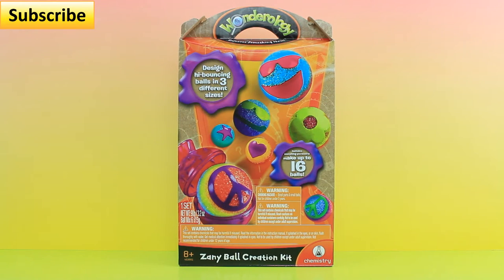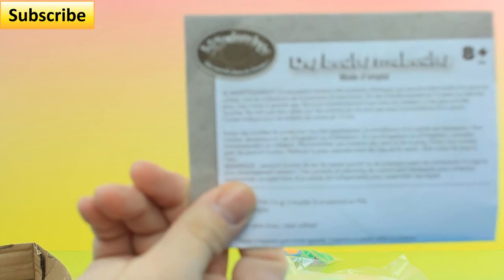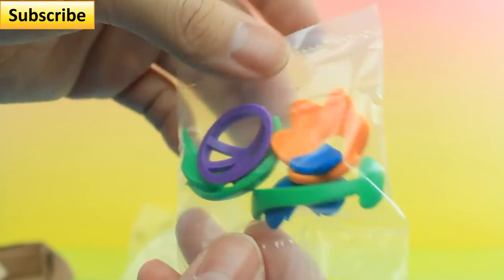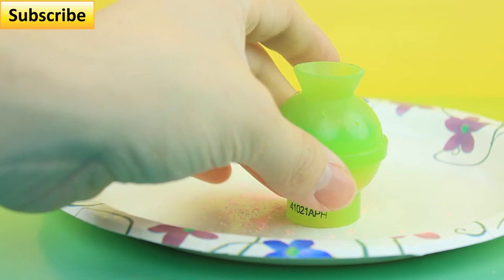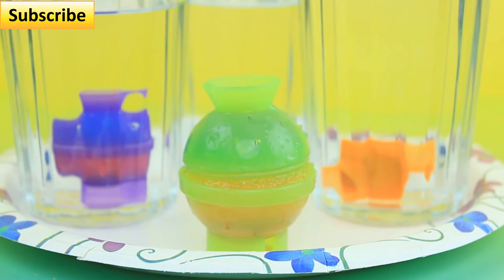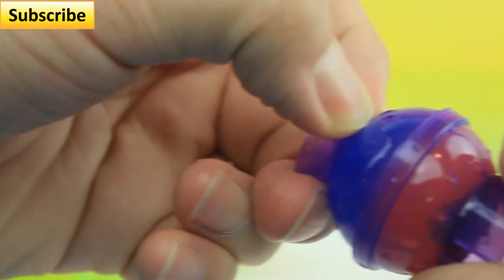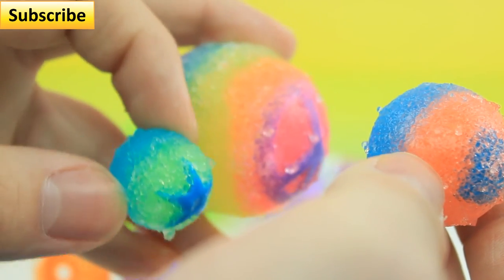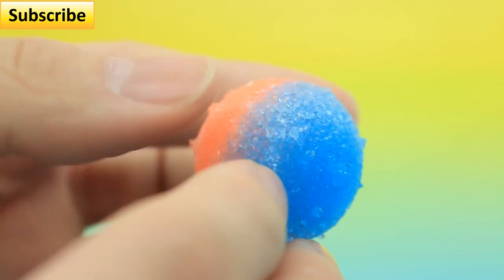How to Make Your Own Bouncy Balls Wonderology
Hi everyone! Todays video is all about science and fun :) We found these amazing science toys called Wonderology. These are super cool and I look forward to doing more of them. I hope you enjoyed our new video :) If you do make sure to subscribe and to check out our other videos :) Thank you so much for watching and you guys are awesome!!! :D

* You can find the Wonderology Zany Ball Creation Kit at Target by the toys *

_ Wonderology Zany Ball Creation Kit, Bouncy Balls, Colors, Sand, Science, How to make your own, DIY, How to, Kids, Play, Toys, Kids Play TV, Kid's Play TV, Awesome, Cool _